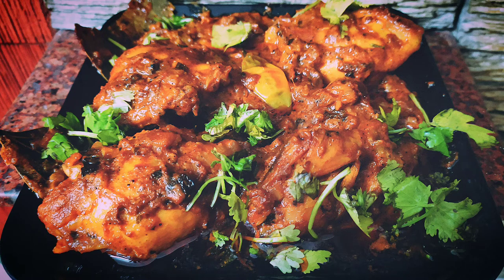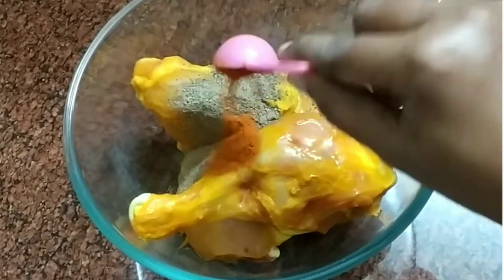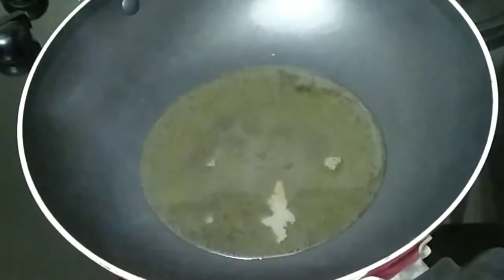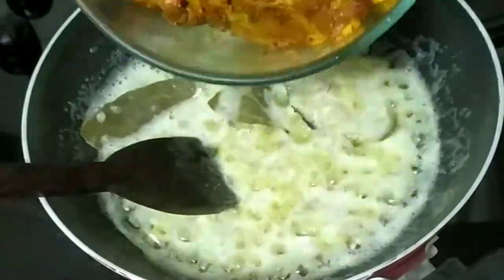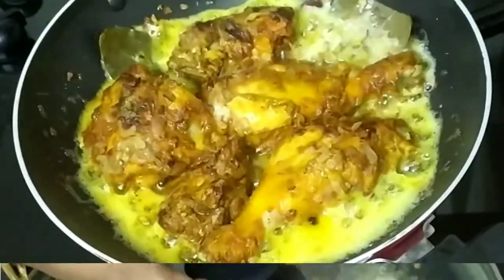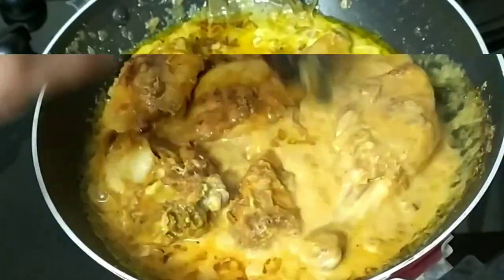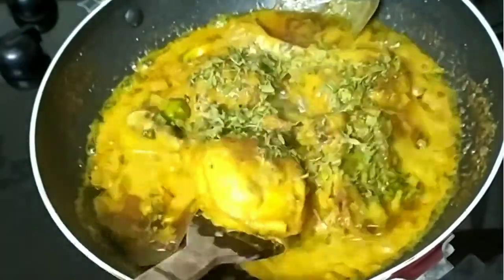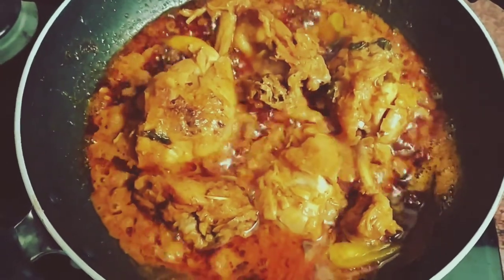Dahi chicken /Simple chicken recipe /Very easy but tasty chicken recipe /in tamil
In this video let's see how to prepare Dahi Chicken.
DAHI CHICKEN:
This is a very popular North Indian Chicken recipe. It is a semi gravy, juicy and spicy recipe. It's spiciness and aroma perfectly balances with yogurt. The yogurt gives a creamy texture to the recipe.

Ingredients:
1. For marinating the chicken:
   (a) Chicken - 500 gm
   (b) Pepper Powder - 1 tsp.
   (d) Ginger garlic paste - 1 tsp.
   (e) Salt - as required
2. For Dahi Gravy:
   (a) Bay leaves - 1
   (b) Cloves - 3
   (d) Cinnamon - 1 stick
   (e) Oil - 5 tbsp.
   (f) Chopped onion - 1
   (g) Ginger garlic paste - ¹/₂ tsp.
   (h) Salt - as required
   (i) Coriander powder - 1¹/₄ tsp.
   (j) Thick curd - 1 cup
   (k) Green chillies - 5
   (l) Kasuri methi - 2 tbsp.
   (m) Coriander leaves